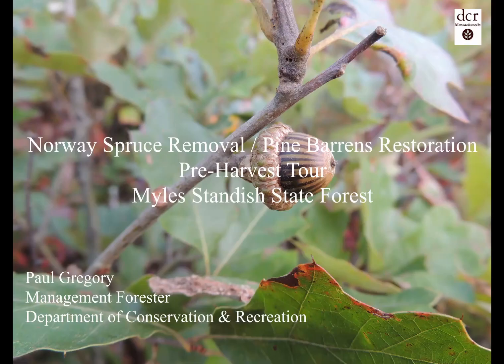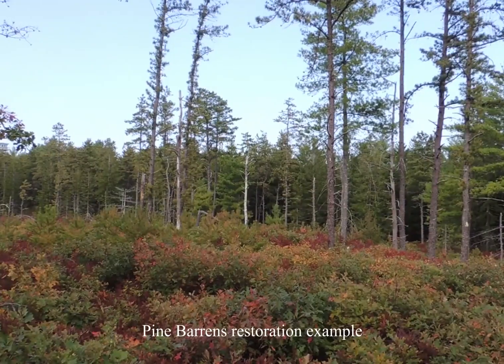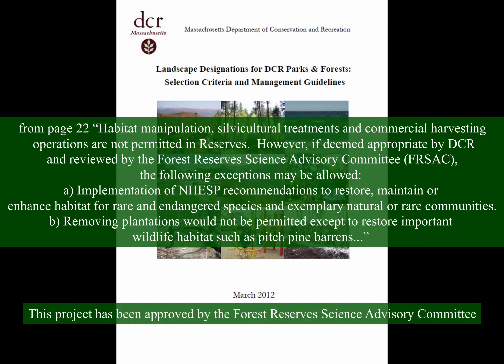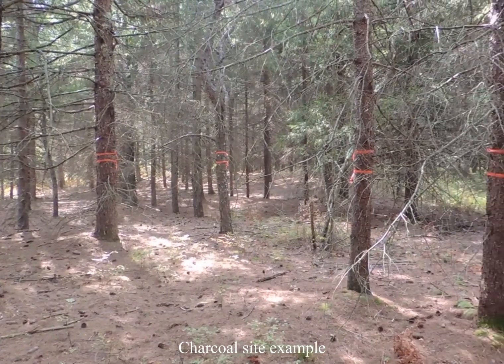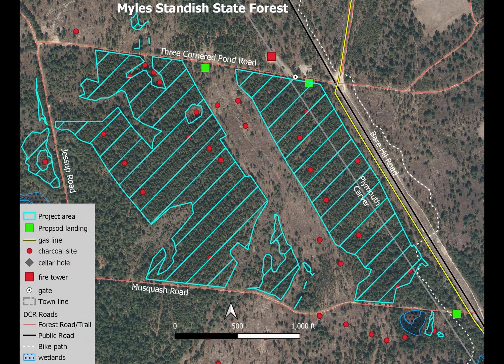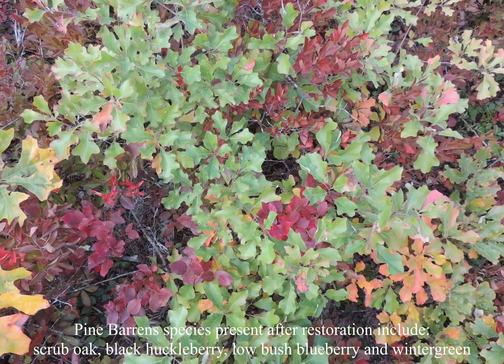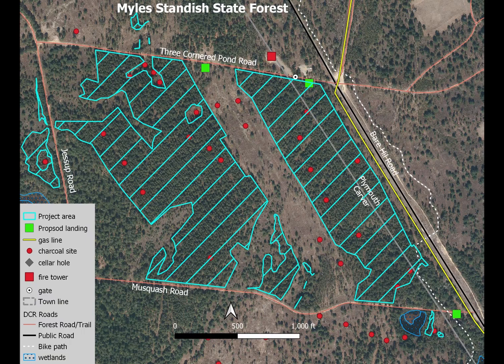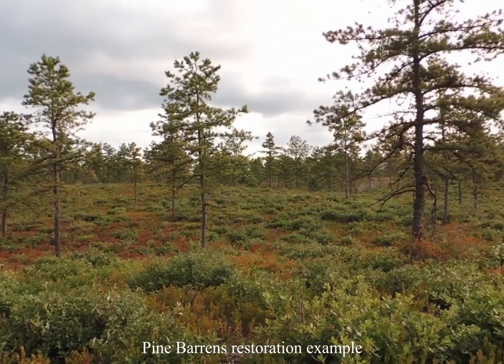Myles Standish State Forest Norway Spruce Removal / Pine Barrens Restoration project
DCR Forester Paul Gregory describes the Norway Spruce Removal / Pine Barrens Restoration project in Plymouth and Carver at the Myles Standish State Forest in this virtual tour.  This forest management project will complete an ecological restoration of open pitch pine and scrub oak communities, which are often referred to as ‘Pine Barrens’.  Pine Barrens are globally rare, fire-dependent, shrub-dominated communities with scattered trees and occasional openings, occurring on dry, poor, sandy soils.  They provide habitat for many rare species.  Human effort to exclude fire in these Pine Barrens areas over the past half-century have favored growth of Norway spruce over pitch pine and scrub oak.  Many plantations of exotic softwood trees were established on former Pine Barrens habitat or are adjacent to existing Pine Barrens.  This virtual tour culminates a public process that included a public meeting and written comment period for the project.  Additional information about the project and public process can be found